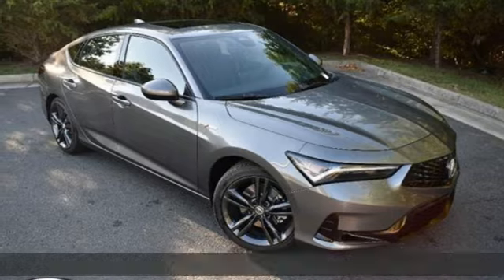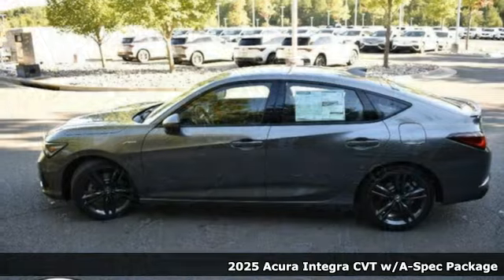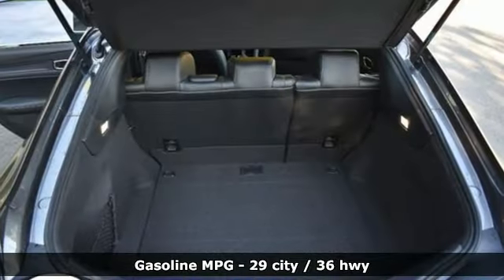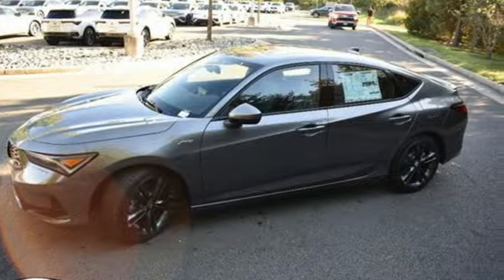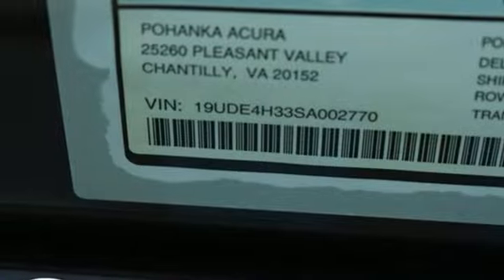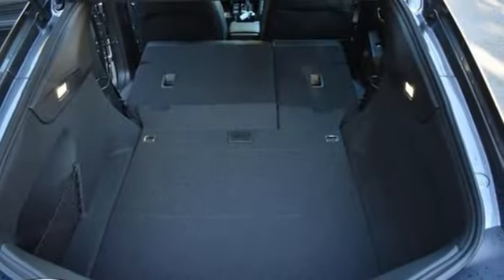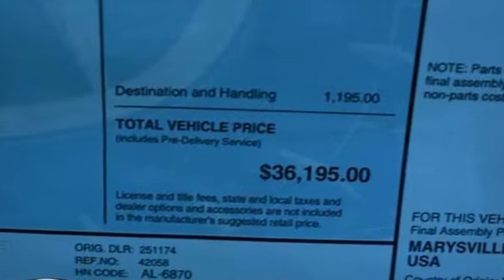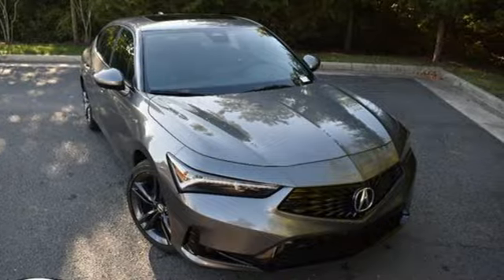New 2025 Acura Integra Chantilly Falls Church VA Acura Washington-DC, DC SA002770 - SOLD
Year: 2025
Make: Acura
Model: Integra
Trim: A-SPEC
Transmission: Automatic
Color: Liquid Carbon Metallic
Interior: Ebony
Stock #: SA002770
VIN: 19UDE4H33SA002770

Address:
13911 Route 50